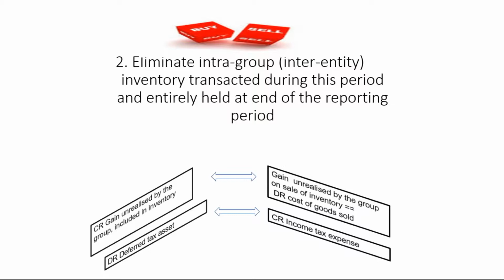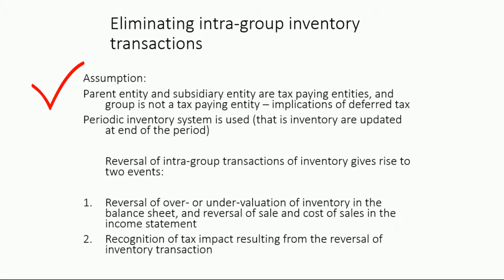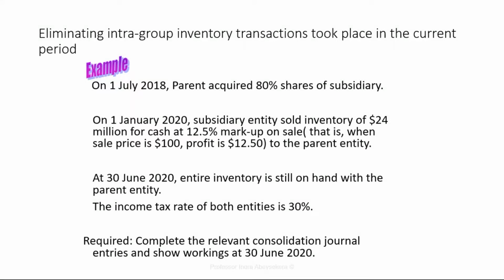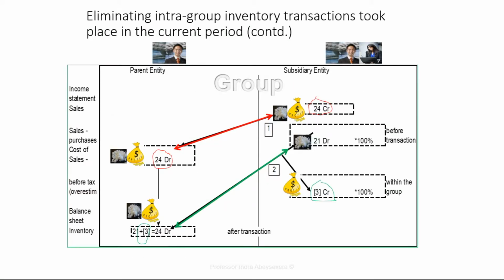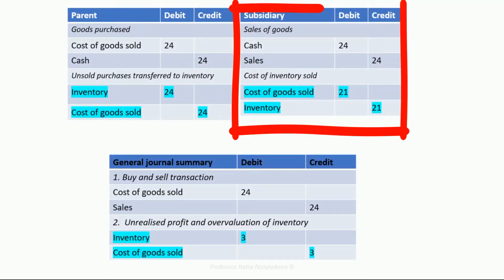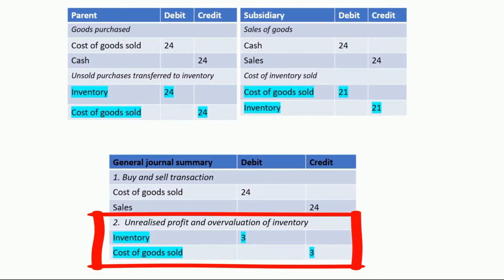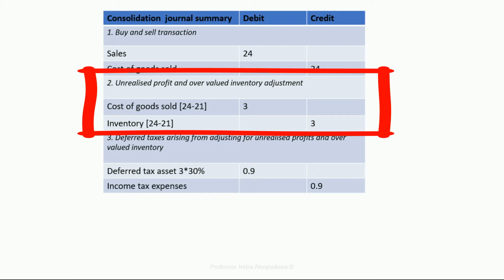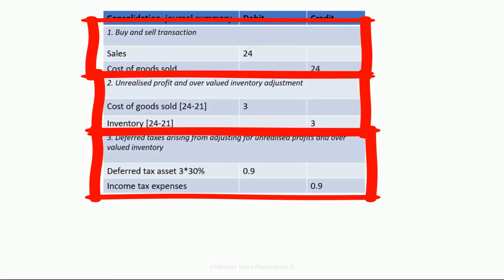How to eliminate intra group inventory transacted and entirely held in the current period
Inventory bought and sold within a group is a trading transaction, and the unsold within the group (consolidated entity) creates an unrealized gain and an overvaluation, followed by a tax effect.